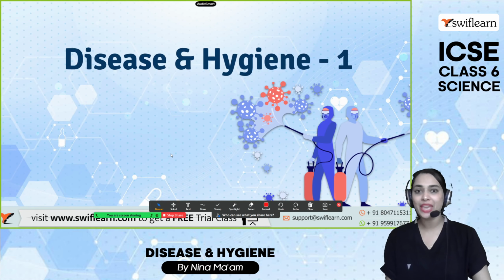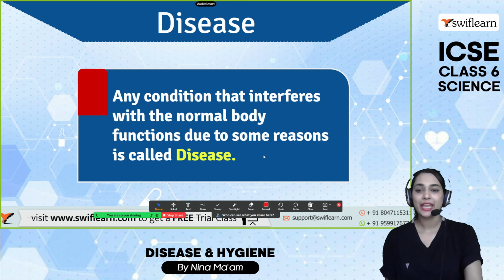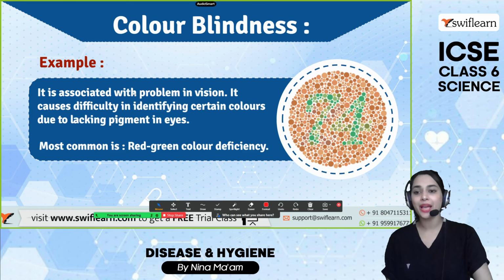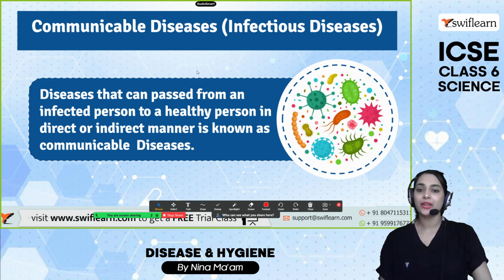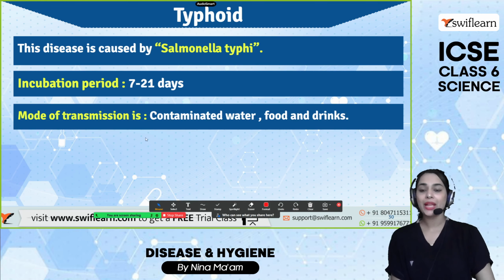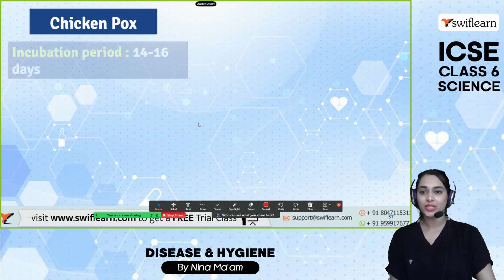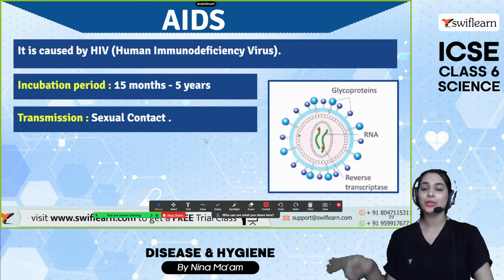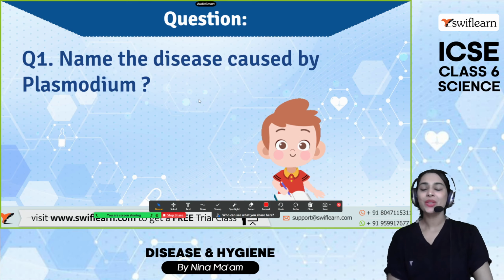Disease & Hygiene | Causes and Symptoms | ICSE Class 6 Biology | Session 1 - Swiflearn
This is Session 1 of Chapter: Disease & Hygiene | ICSE Class 6. In session 1 of Disease & Hygiene chapter, Nina Ma'am will take you through the following Learning Objectives for Class 6 Biology :

00:00 Intro
00:56 What we will learn today?
02:23 Health
03:42 Disease
04:22 Causes of Diseases
04:53 Types if Diseases
08:23 Acquired Disease
10:36 Disease caused by Bacteria
13:25 Disease caused by Viruses
19:14 Disease caused by Worms
20:29 Questions and Conclusion